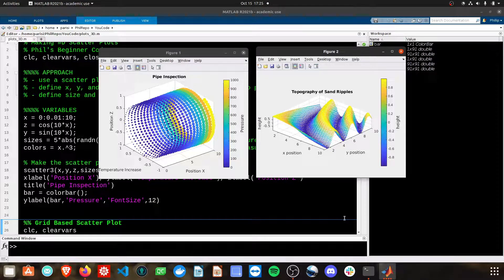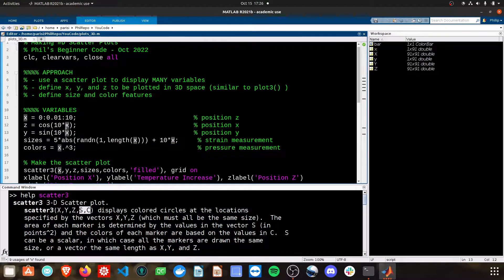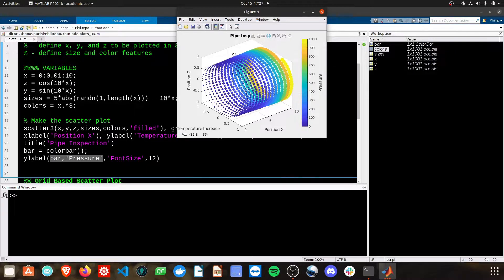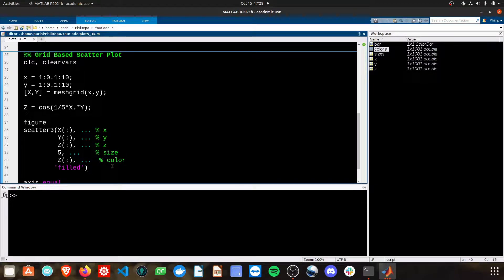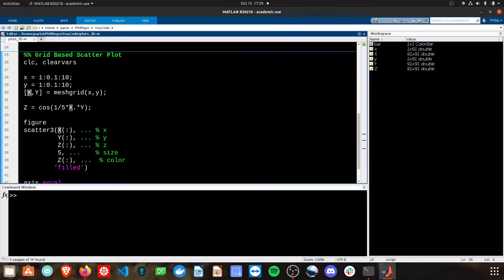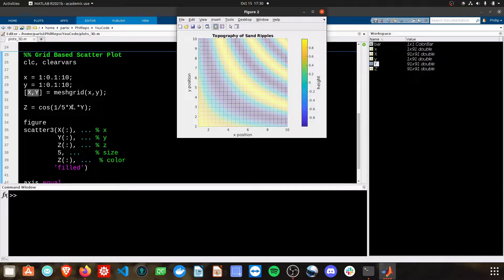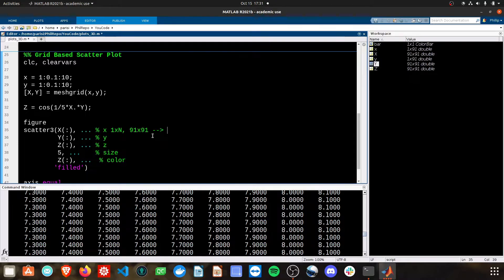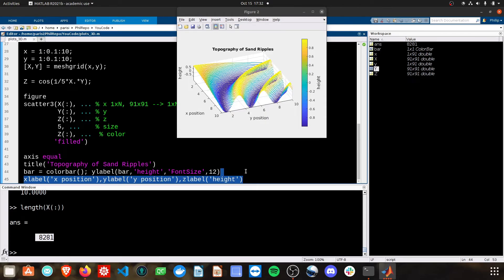How to Make a 3D Scatter Plot in MATLAB | MATLAB Tutorial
How to Make a 3D Scatter Plot in MATLAB! Basics of plotting in three dimensions and using size and color to visually represent data. Beginner tutorial.

CHAPTERS
0:00 Intro
0:50 Using Scatter3()
2:06 Grid-based Scatter 3()